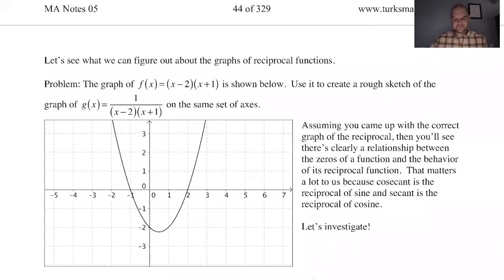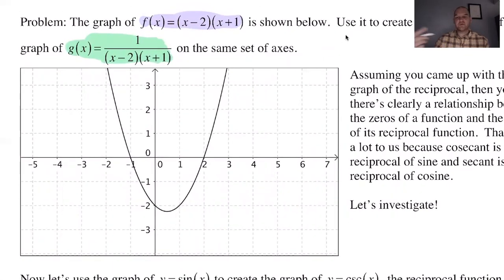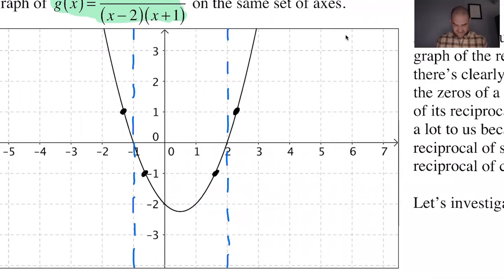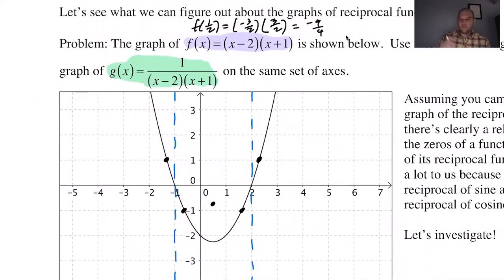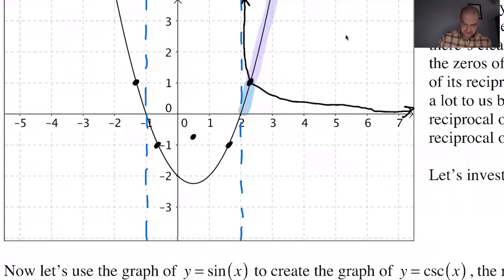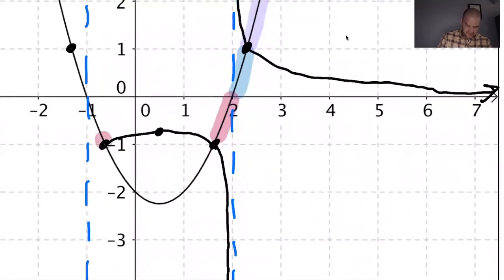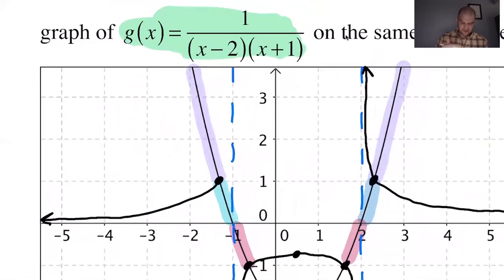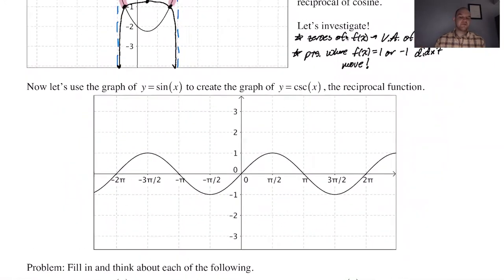Graphing a Reciprocal Function pg 45, pt 1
Topics: Graphing the reciprocal of a quadratic; intercepts become asymptotes; y-values of 1 and -1 stay where they are!  reciprocal of big number is small number; reciprocal of small number is big number